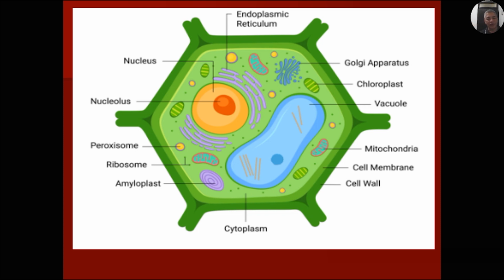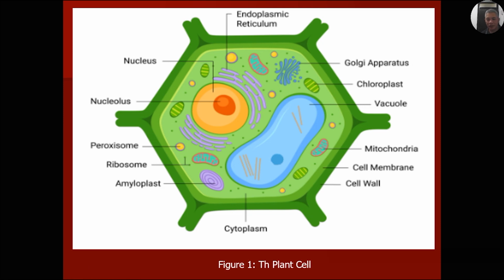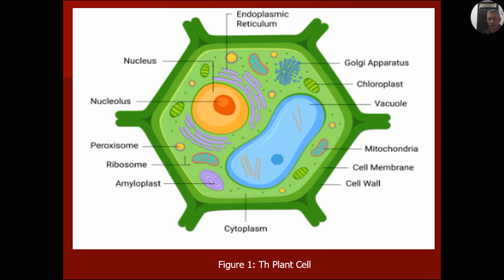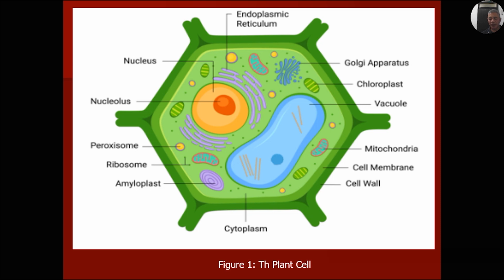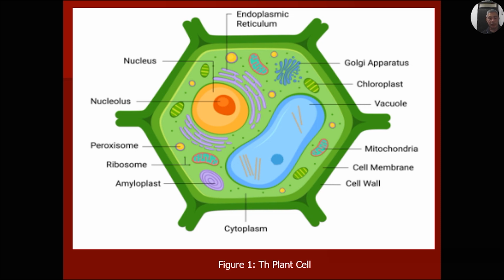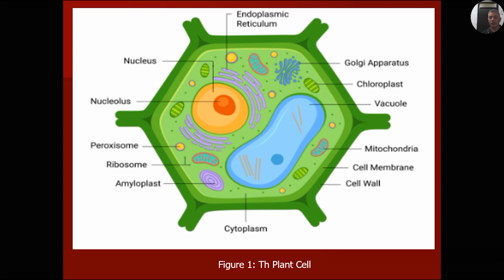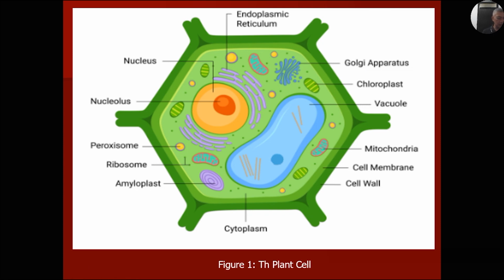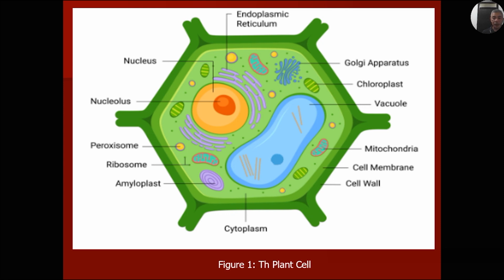The Parts and Functions of a Plant Cell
ito ay video lecture tungkol sa parts and functions of plant cell